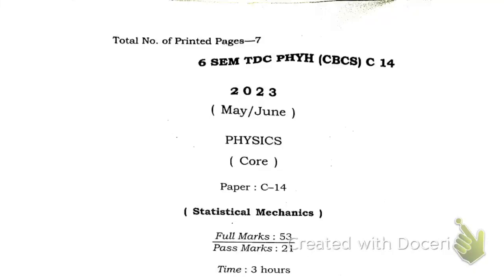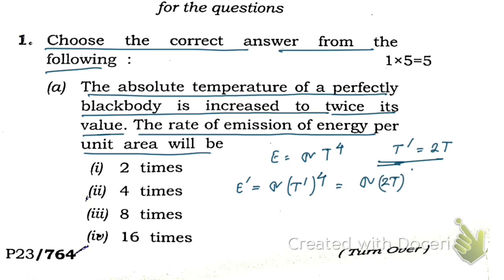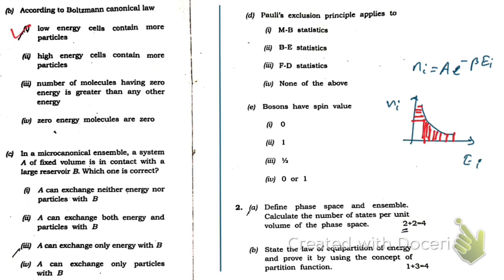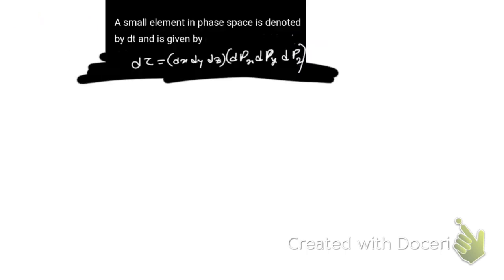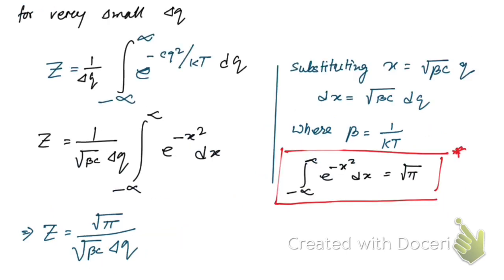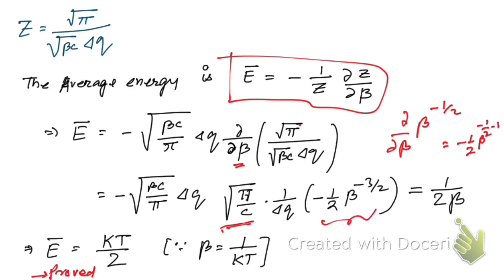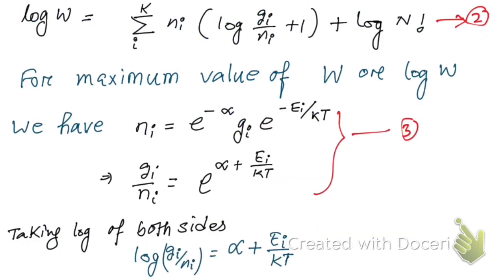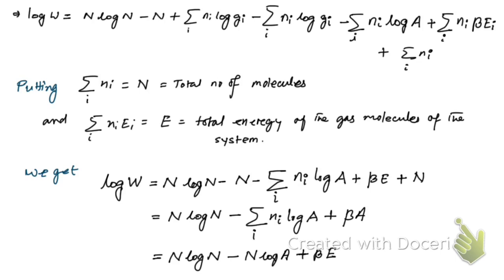Statistical Mechanics 6th SEM 2023 paper solved Dibrugarh University part:1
Statistical Mechanics 6th SEM 2023 paper solved Dibrugarh University